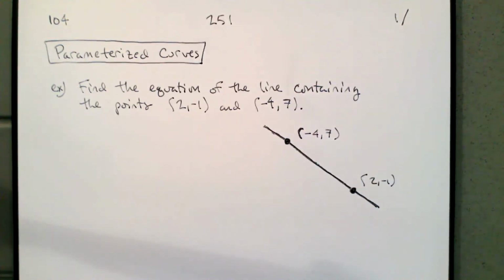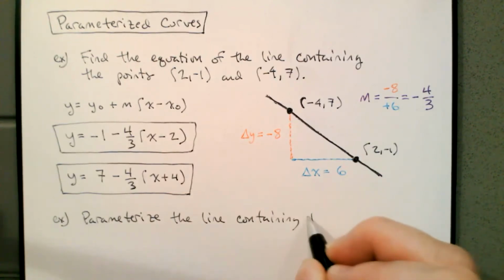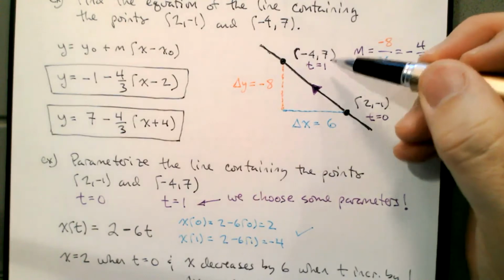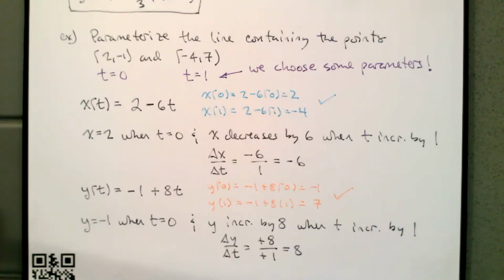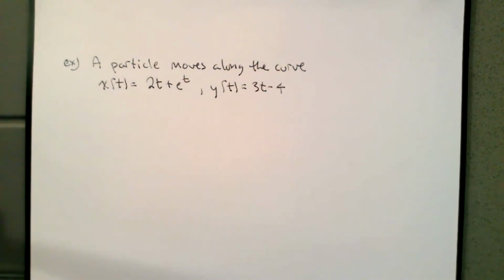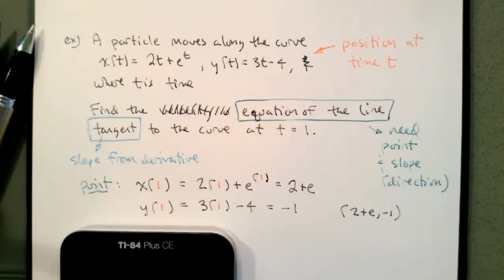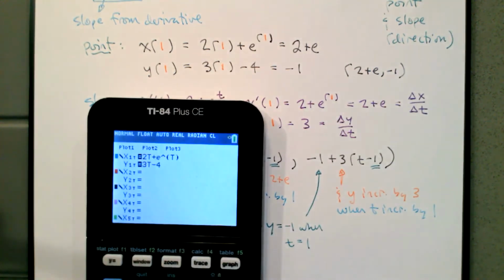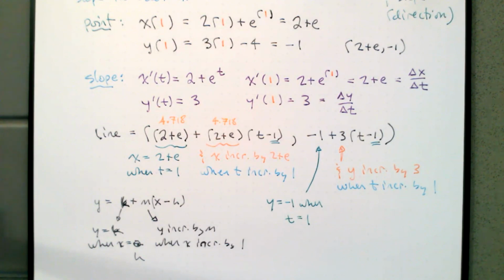251.104.1 Even More Parameterized Curves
In this video, we parameterize a few lines.